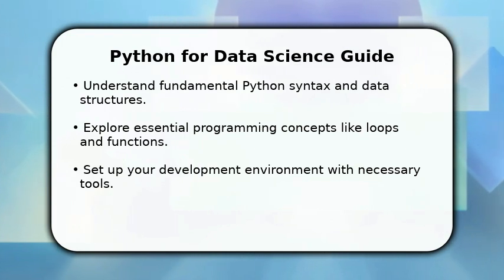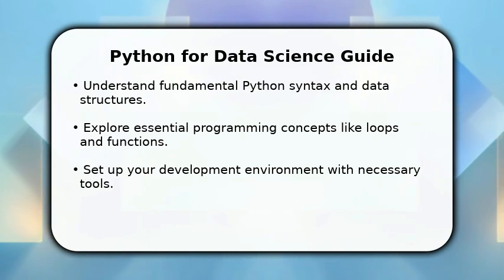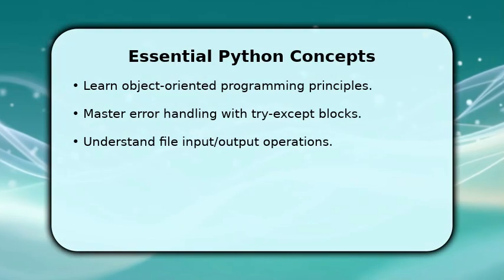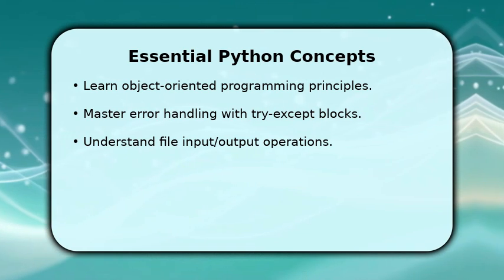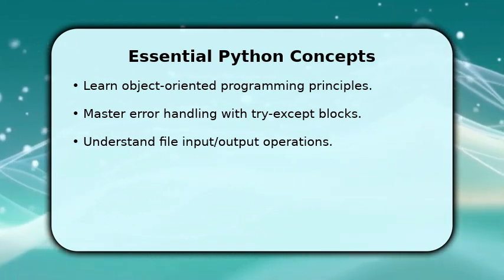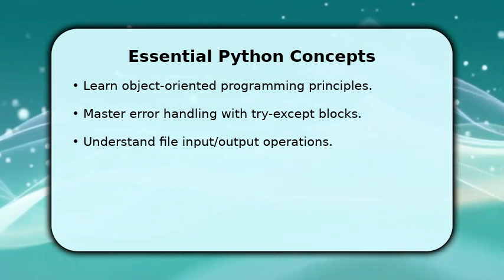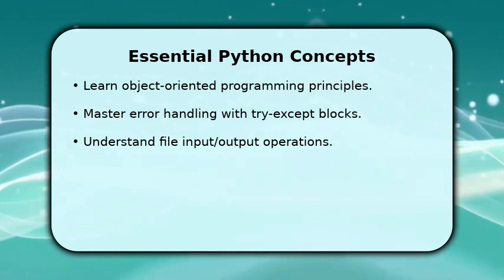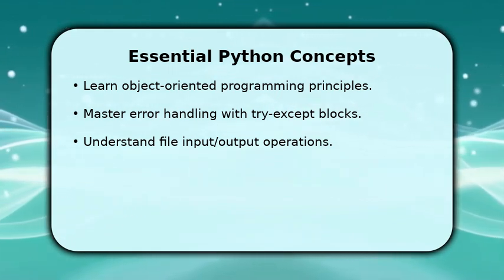How to Learn Python for Data Science (Full Guide)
In this comprehensive guide, we'll walk you through the steps to learn Python for data science. From setting up your environment to mastering advanced techniques, we'll cover everything you need to know to get started with data science using Python. Whether you're a beginner or an experienced developer, this video will provide you with the knowledge and skills required to succeed in the field of data science.